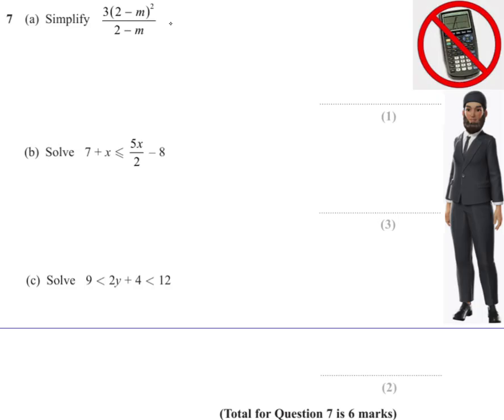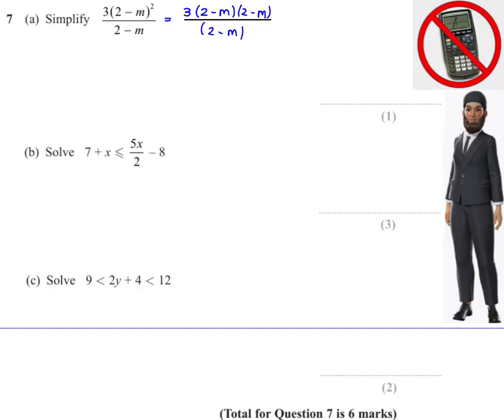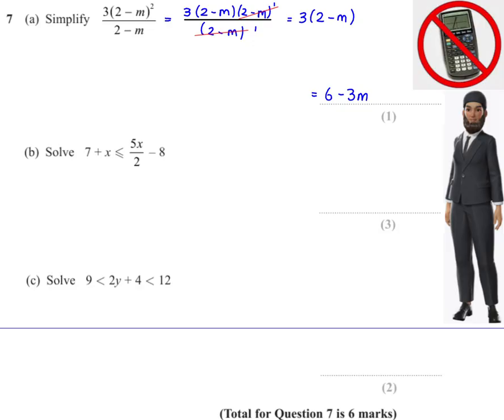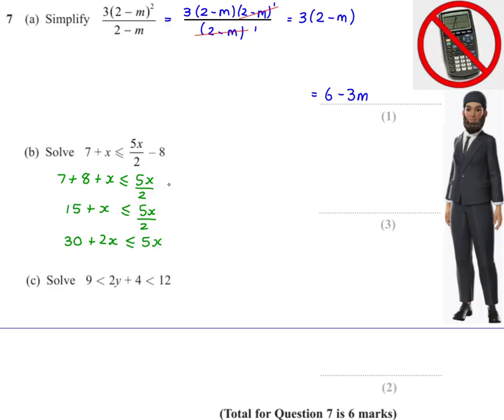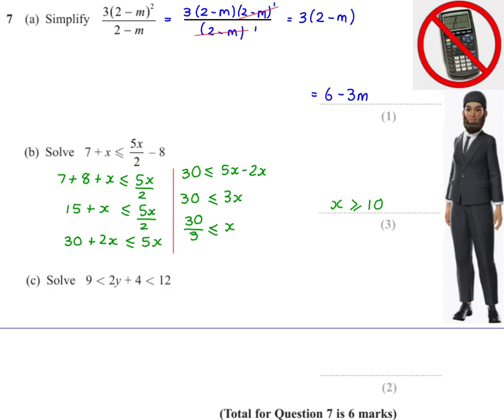2025 June H P1 Q7) Inequalities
How do you solve inequalities?